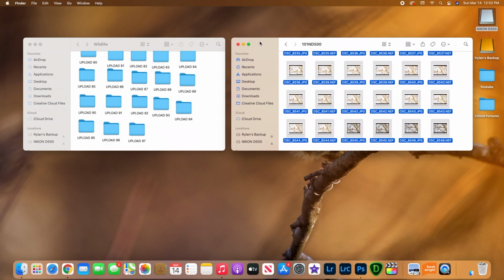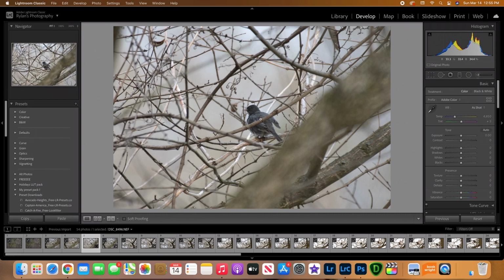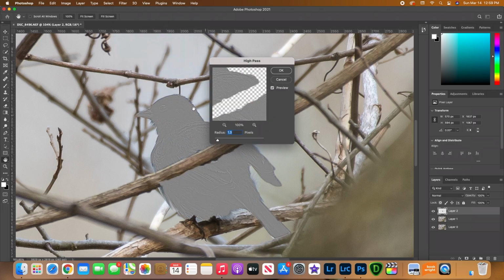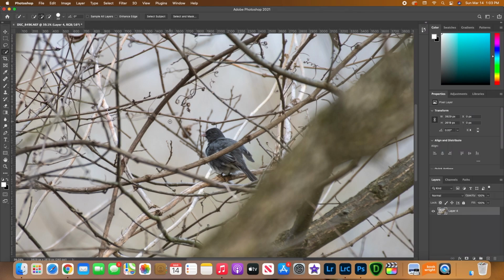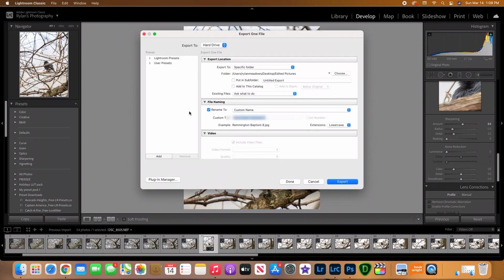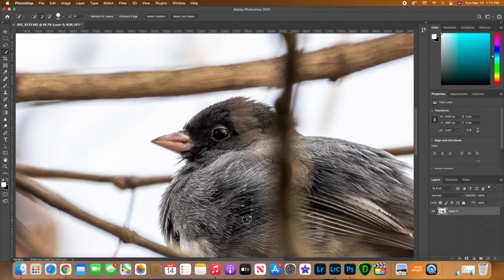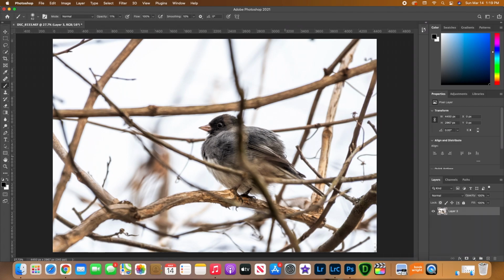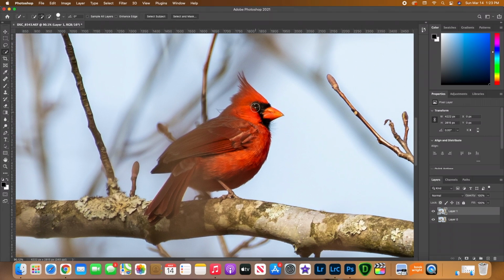My Wildlife & Bird Photography Workflow (Behind the Scenes)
In today's video I give a full overview on my entire workflow for wildlife and bird photography.  From being out in the field, to editing, to providing a few tips along the way this video showcases everything I do to get the perfect final image.